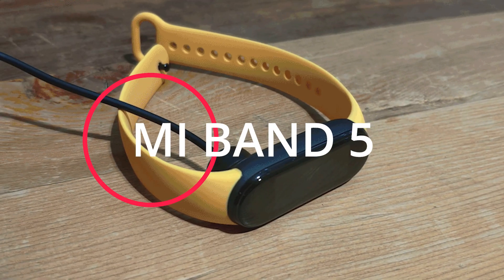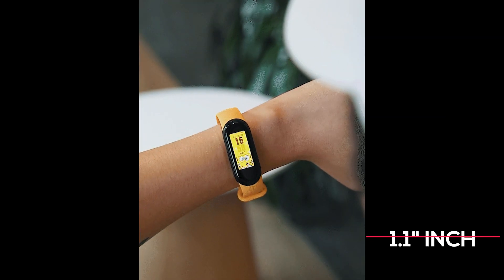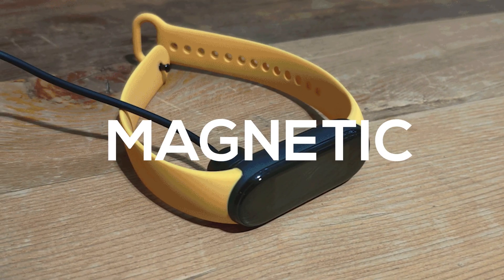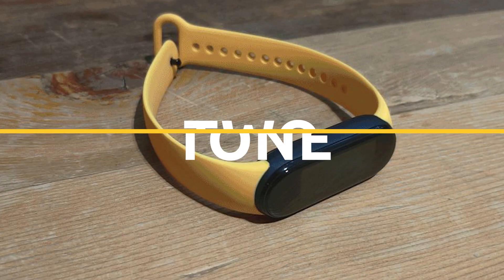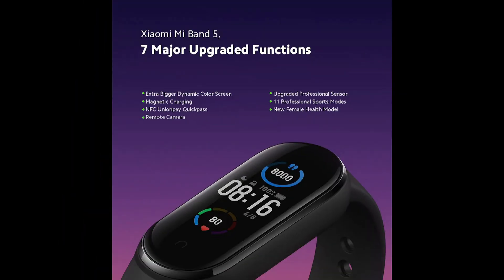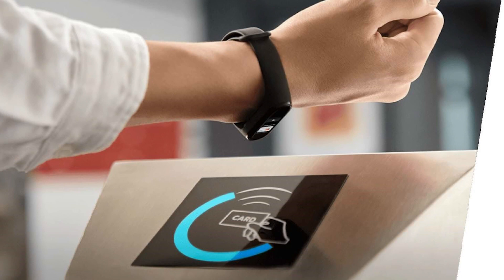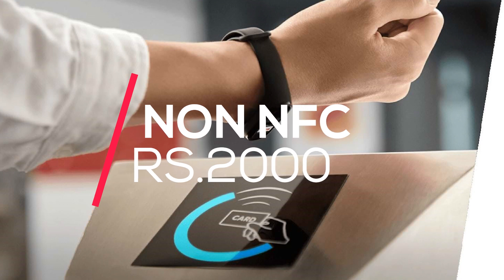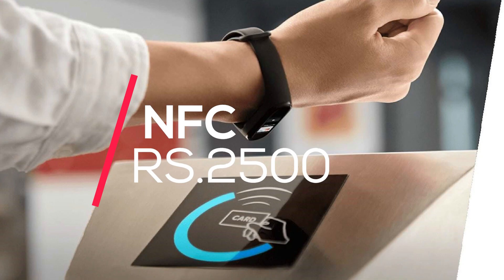Xiaomi Mi Band 5 Launched | Features | Price | Upgrades